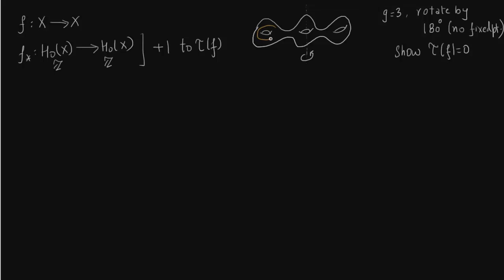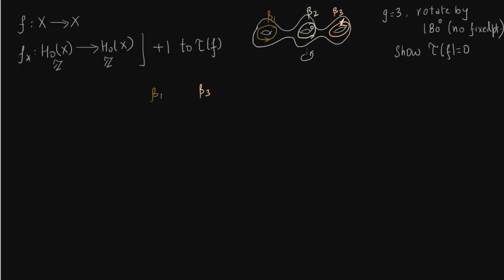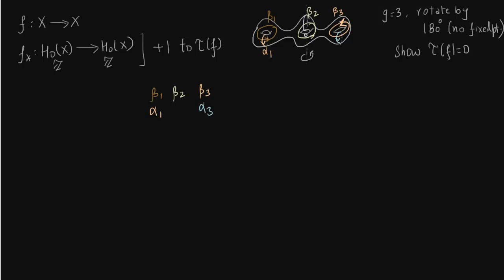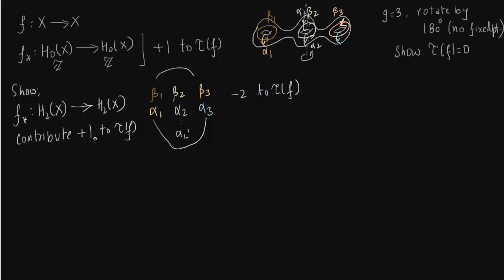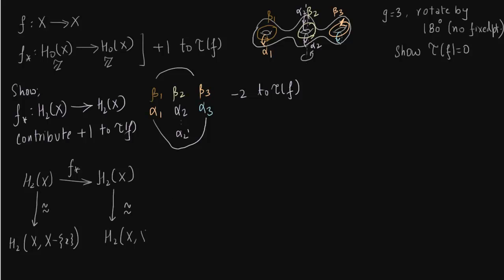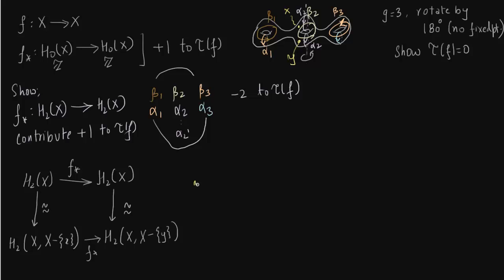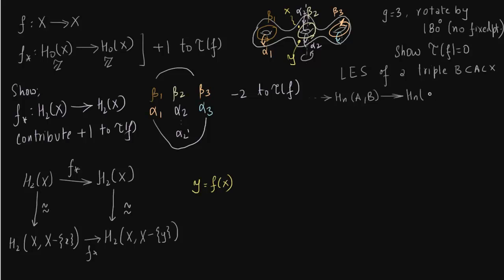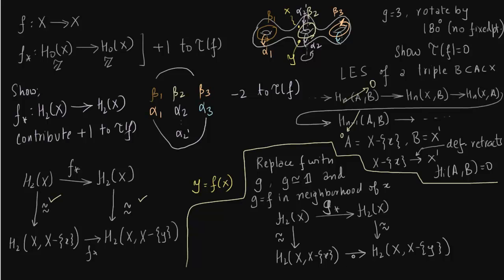Lefschetz Fixed Point Theorem Part 2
Lefschetz Fixed Point Theorem,